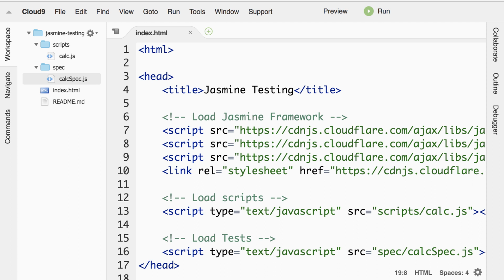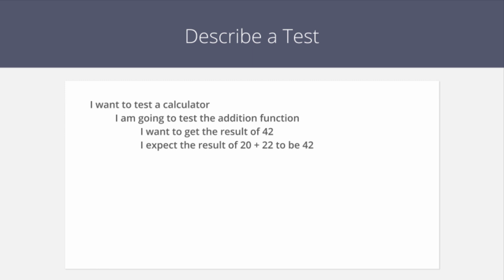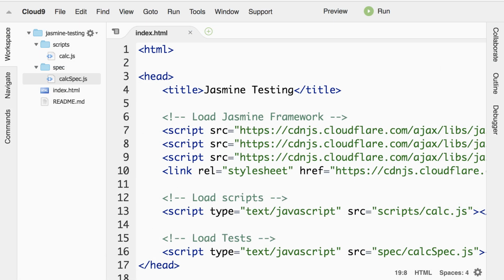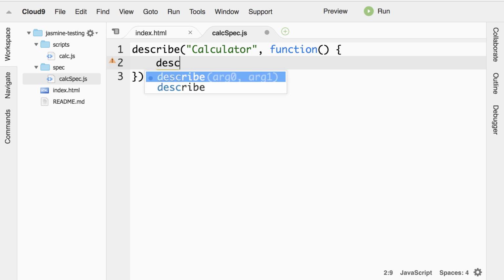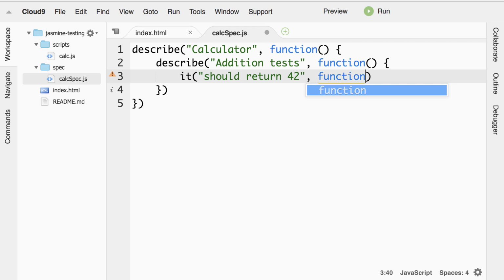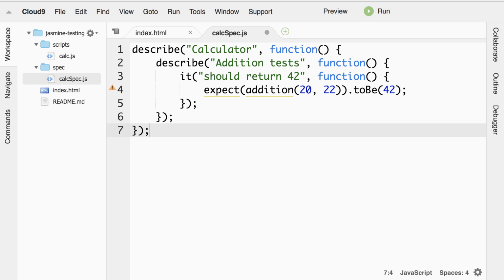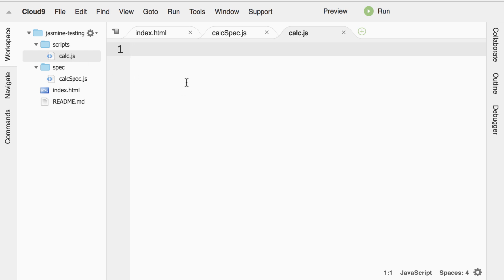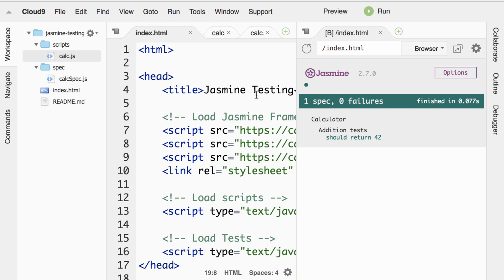Jasmine: Red Green Refactor